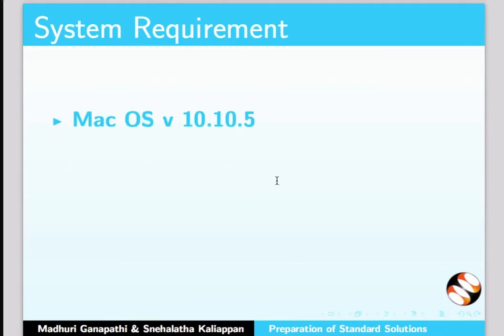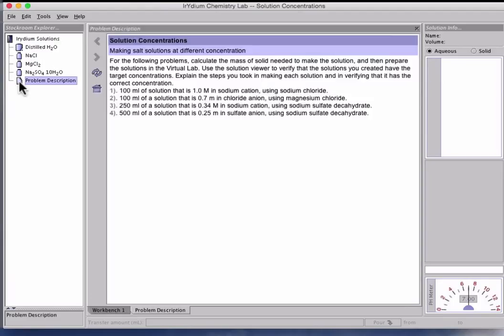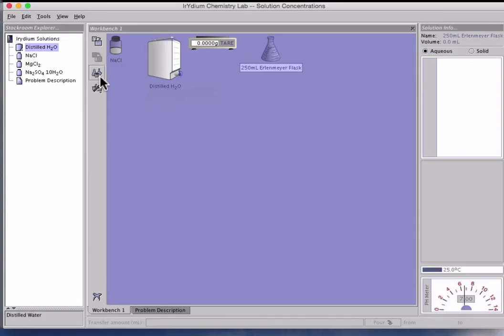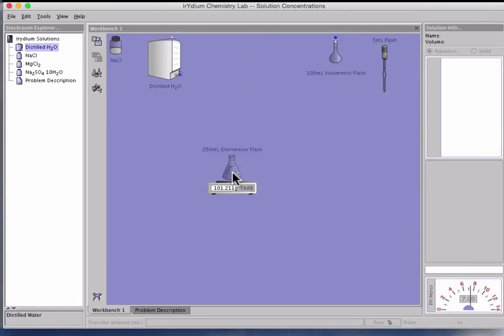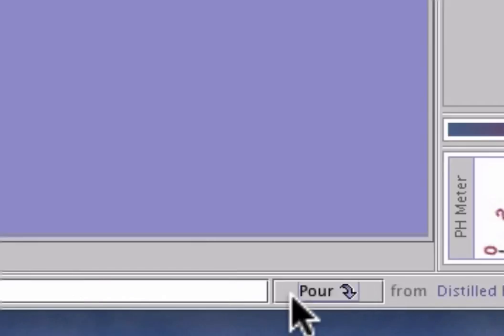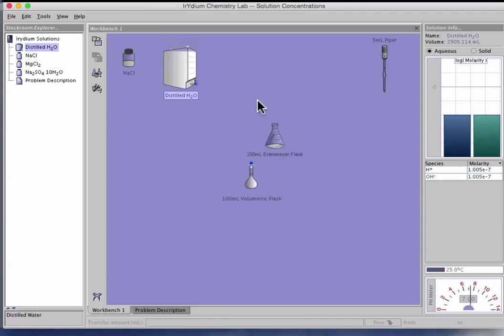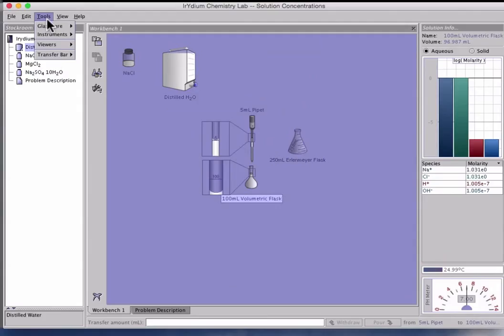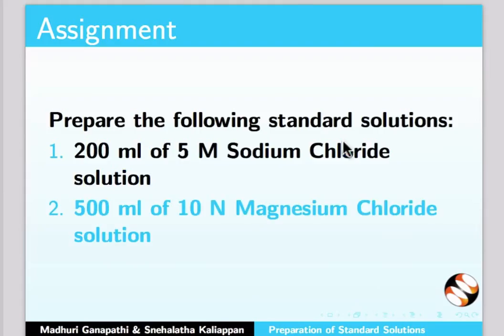Preparation of Standard Solutions - English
Prepare standard solution of 1 molar sodium chloride
Load Homework using ChemCollective vlabs
Use of glassware and lab apparatus from default lab setup
Calculate molarity